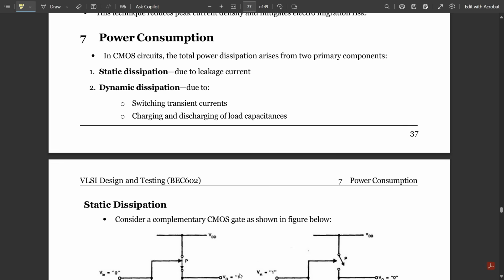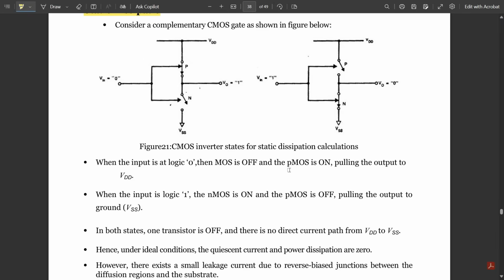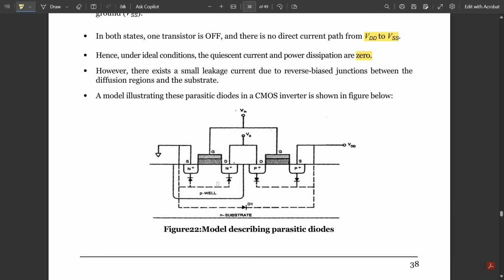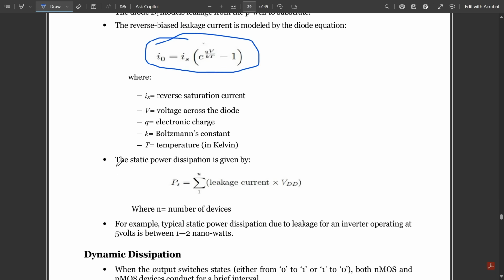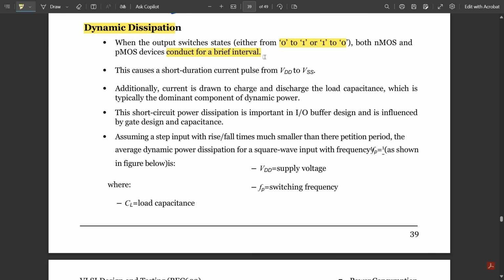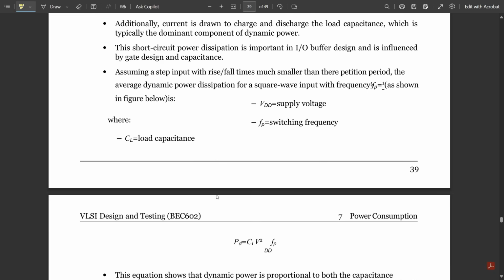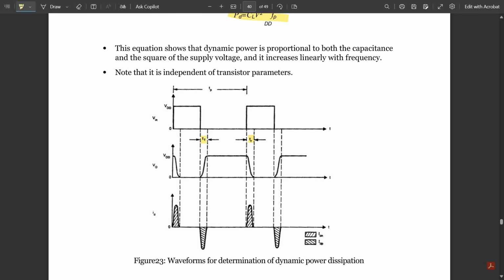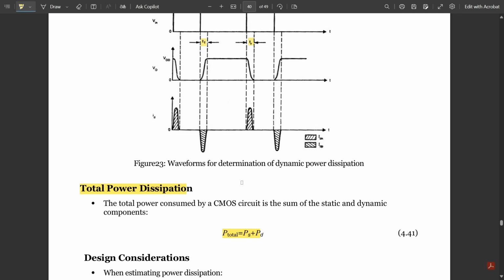5 c Model Paper Solution Explained Module 3 6th Sem VLSI Design & Testing ECE 2022 Scheme VTU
Time Stamps:

VLSI design
CMOS circuits
MOS transistors
CMOS logic
MOS transistor theory
threshold voltage
body effect
CMOS inverter
noise margin
latch-up